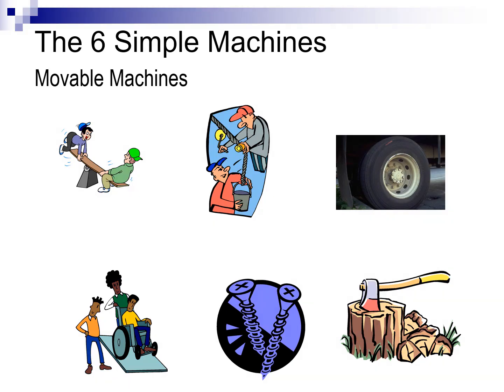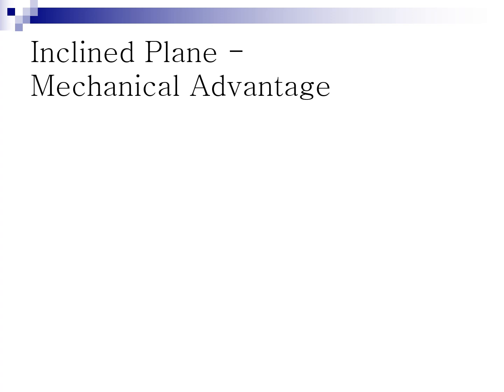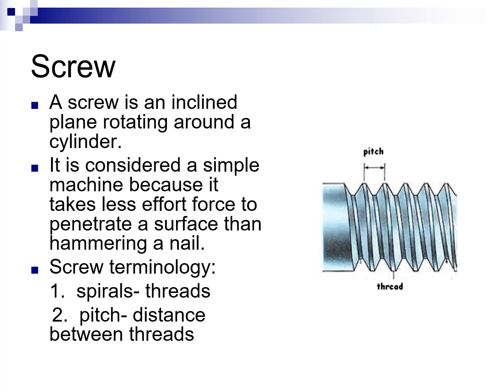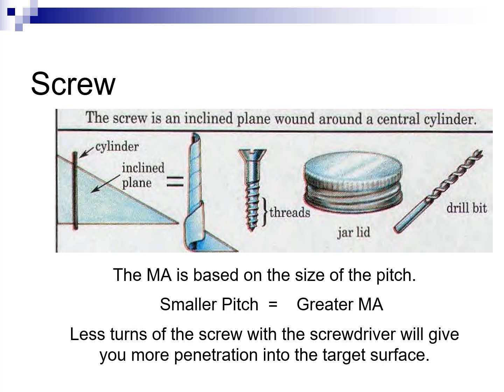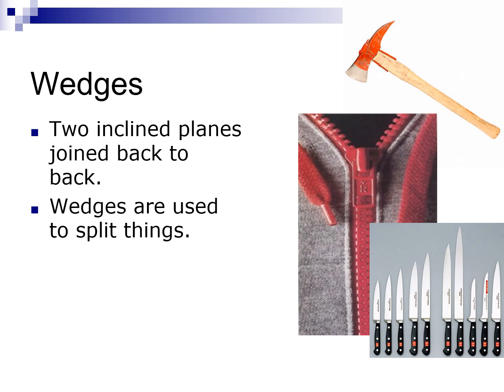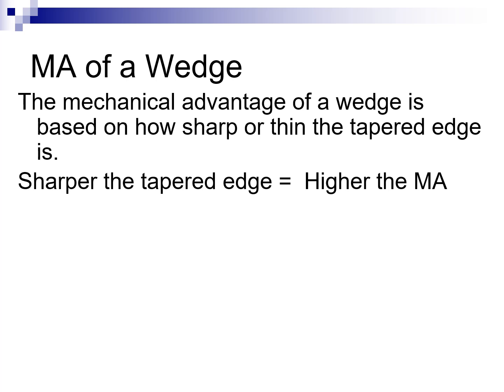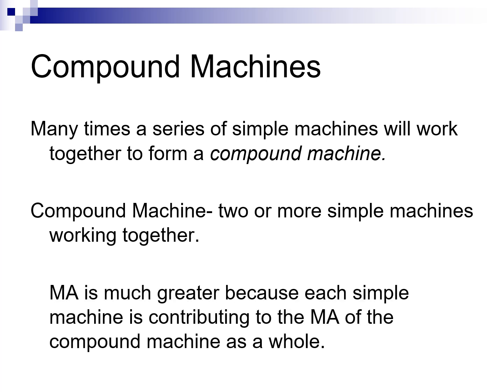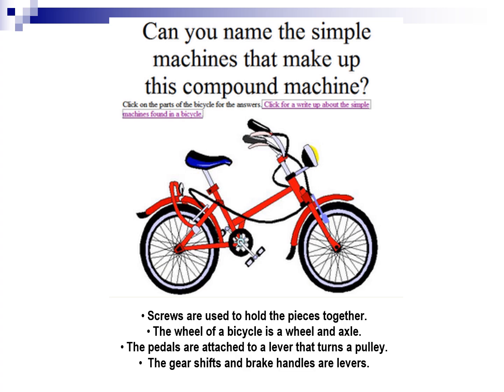8b Stationary Simple Machines part 2 with audio lesson 24 25